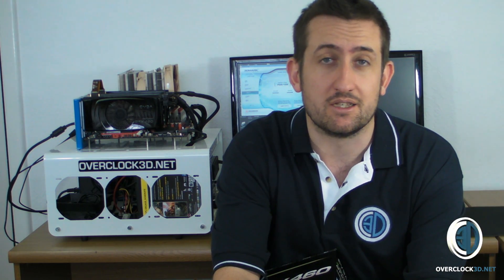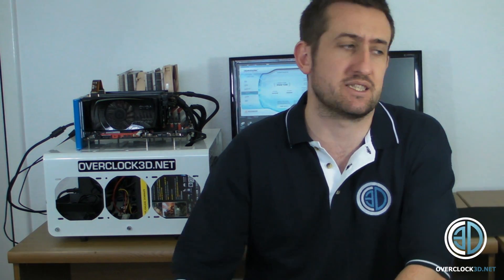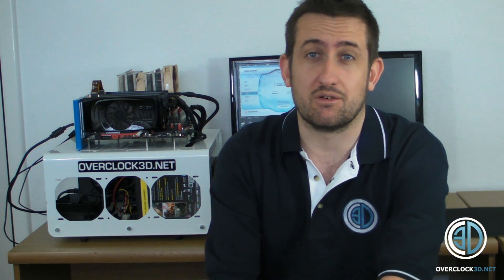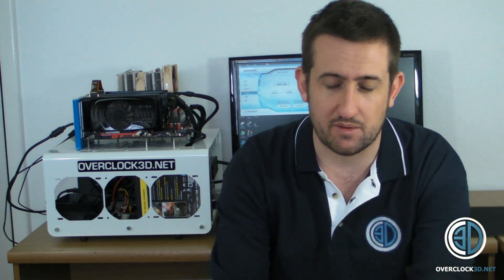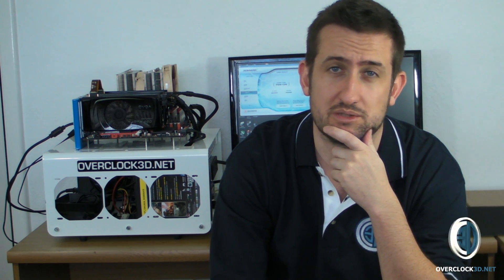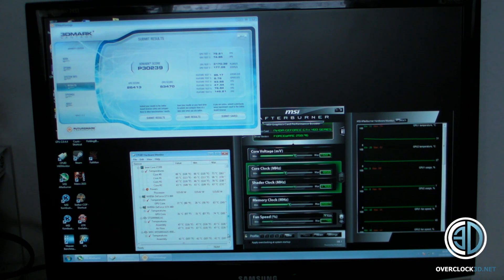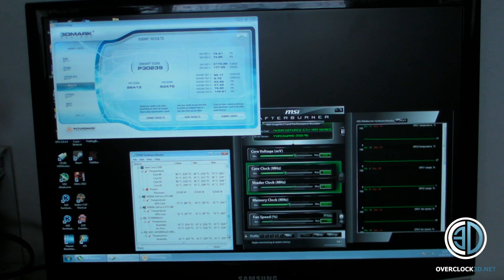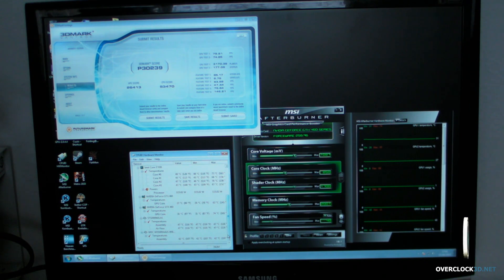EVGA GTX460 768MB Sli Review